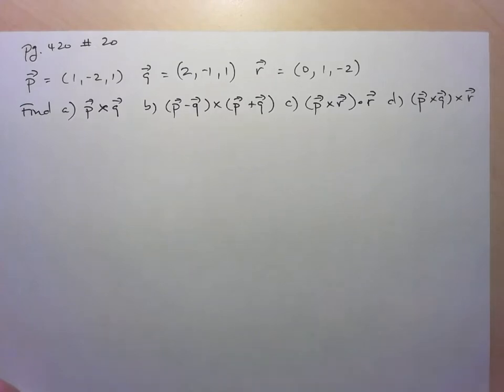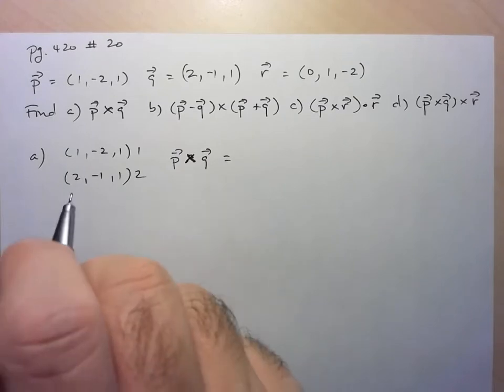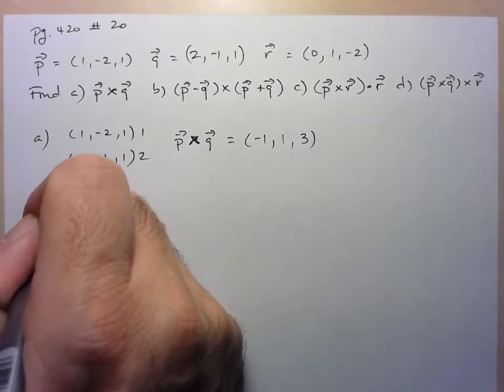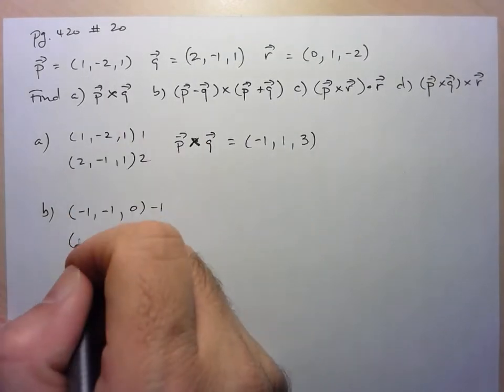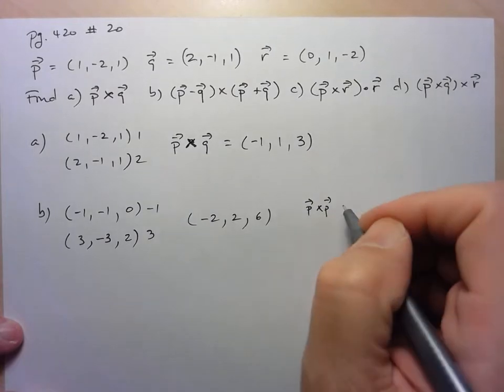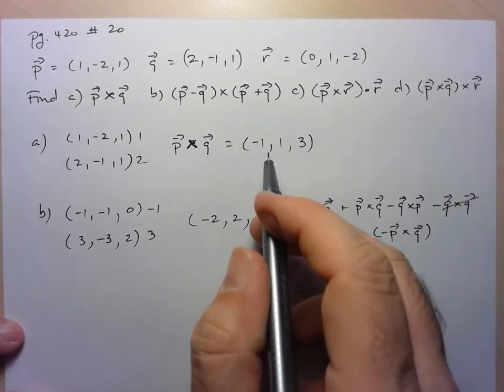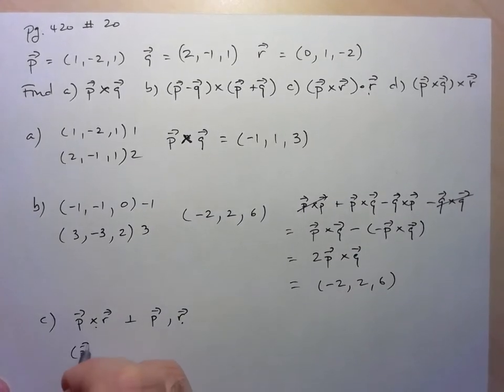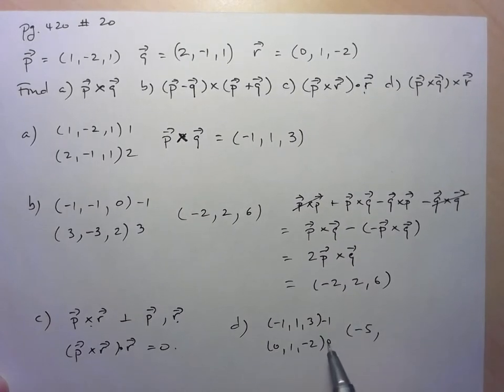MCV4U pg 420 #20